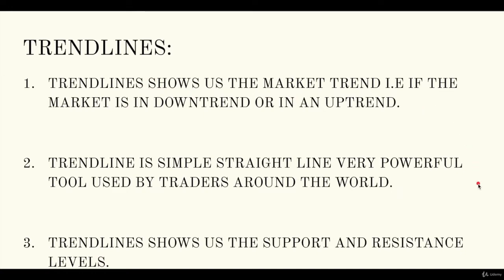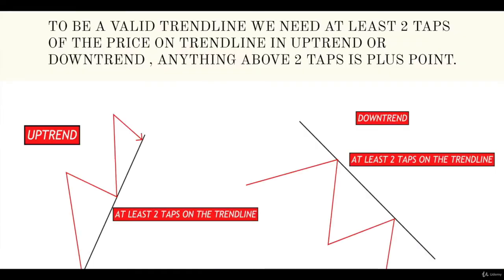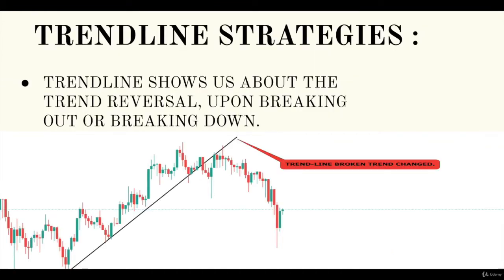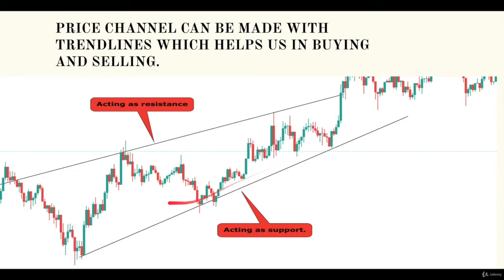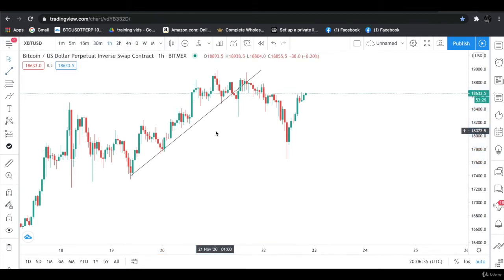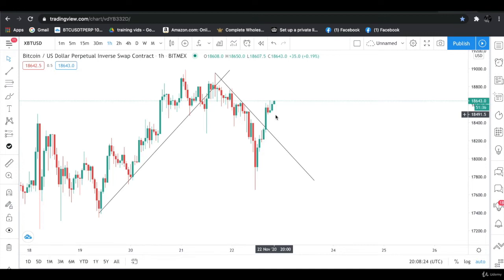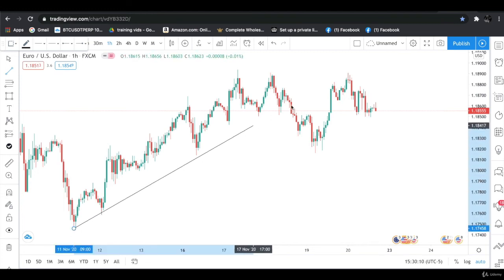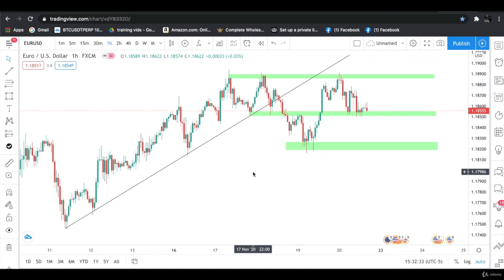What are trend lines & its strategies